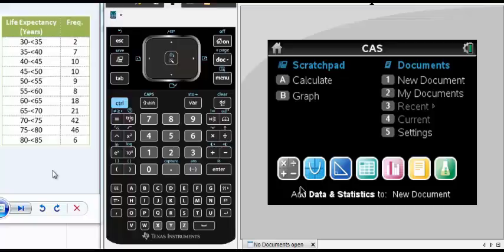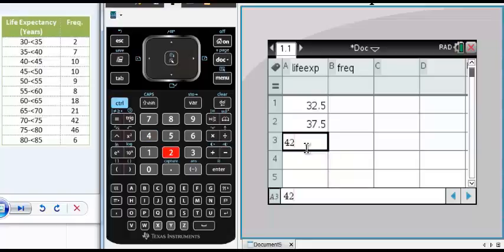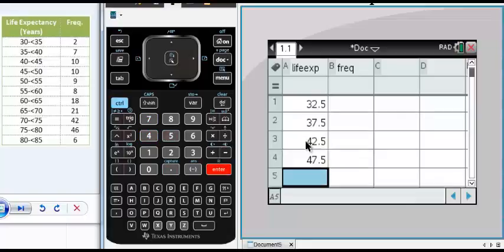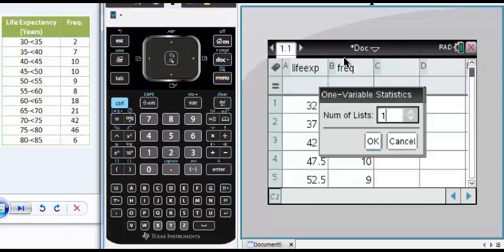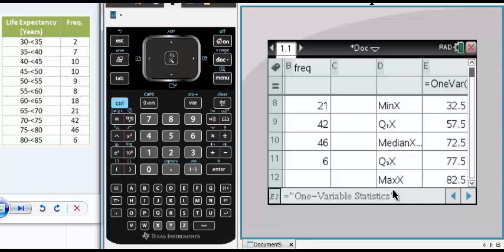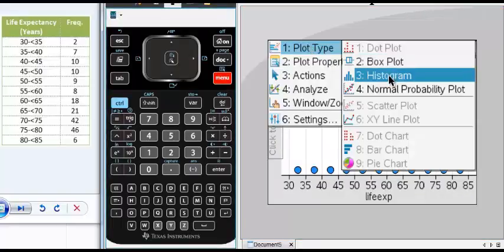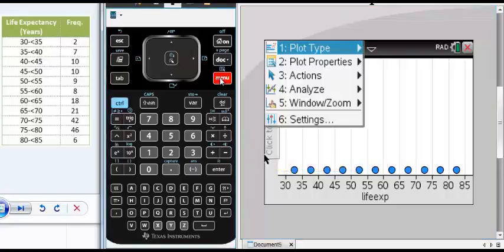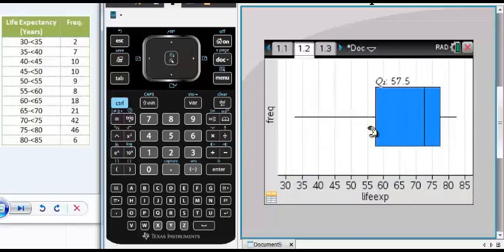Univariate Data Life Expectancy